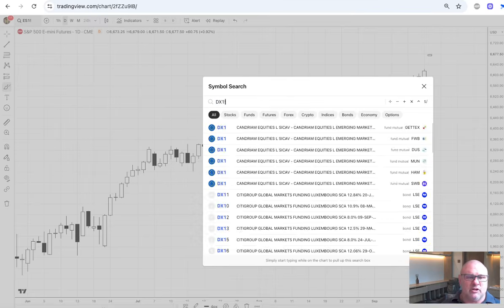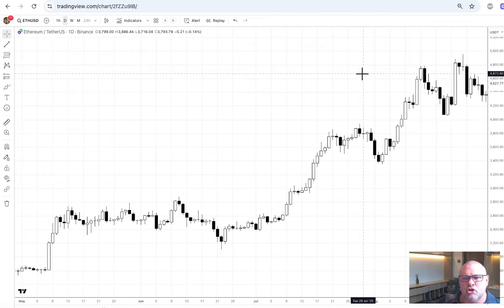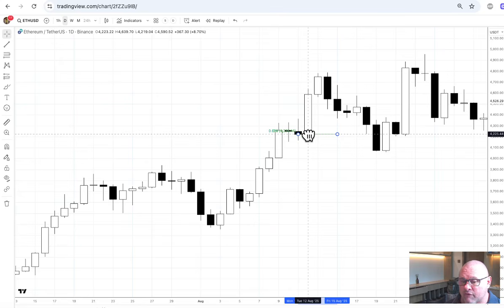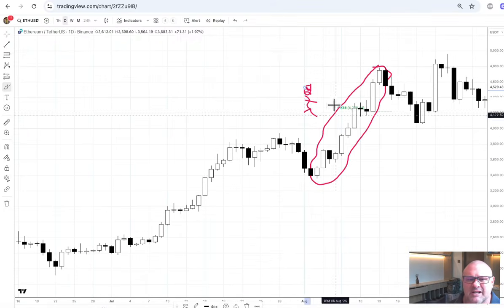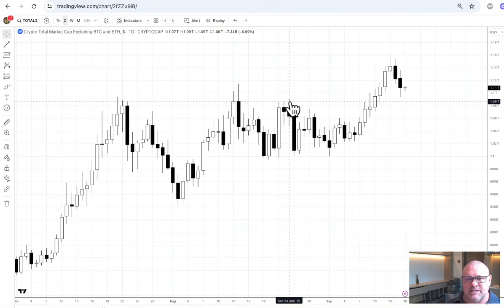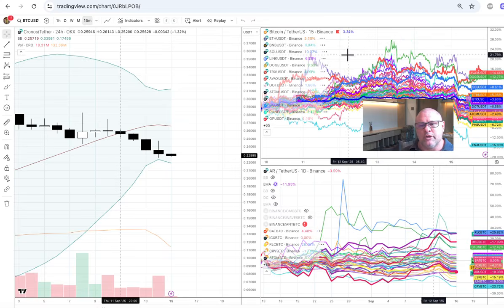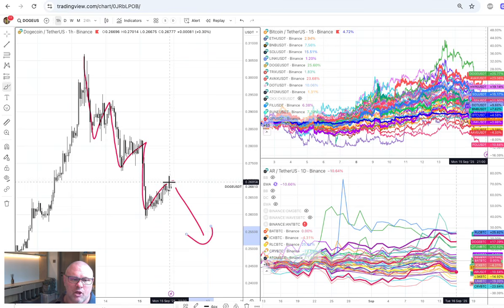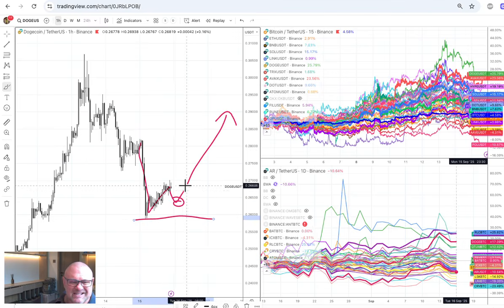price action fundamentals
just showing some stuff i know about the crypto markets 16 Sep